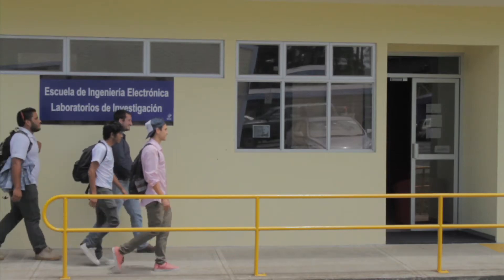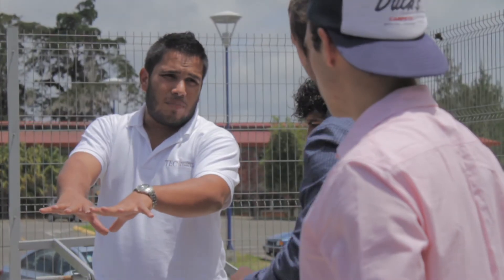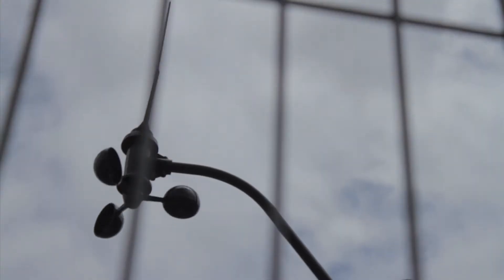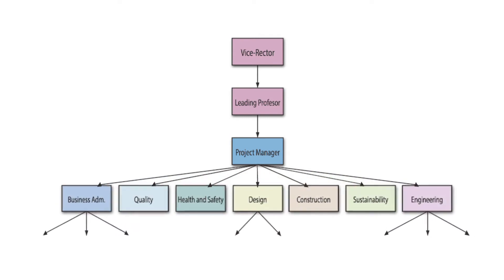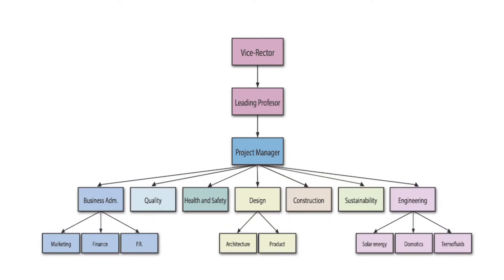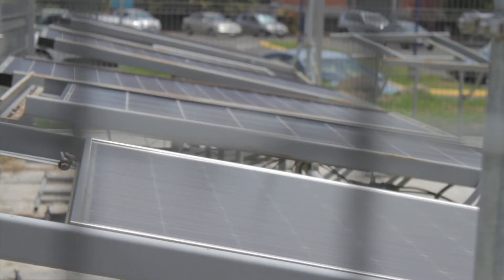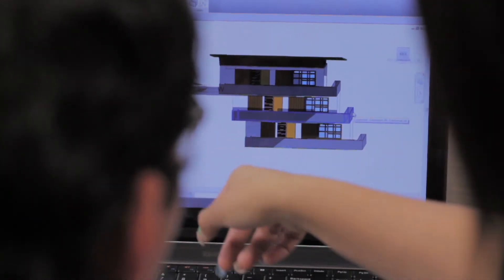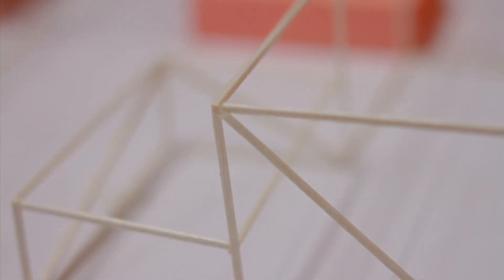Costa Rica in Solar Decathlon Europe 2014 - Audiovisual #1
TEC Team, Costa Rica, is the name of the team is made up of students the Costa Rica Institute of Technology, who managed to win one of 20 fields to participate in the Solar Decathlon Europe 2014 (SDE 2014).